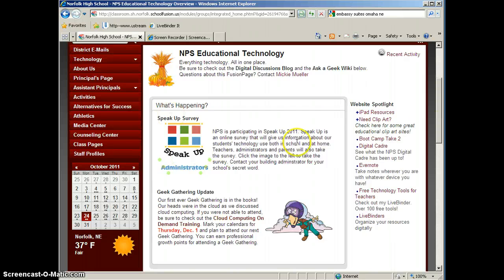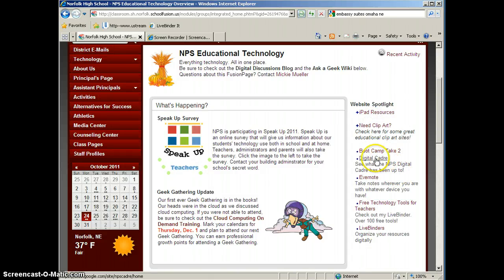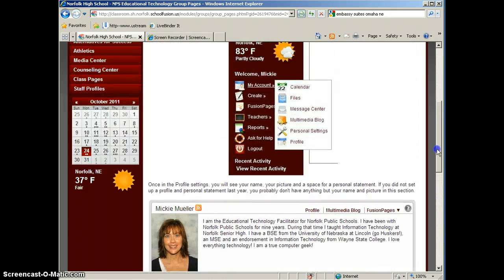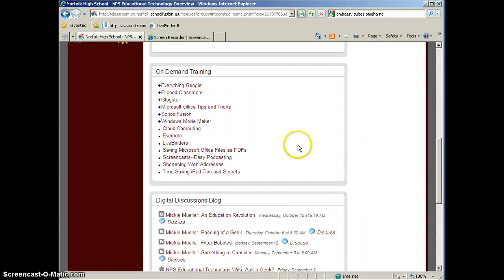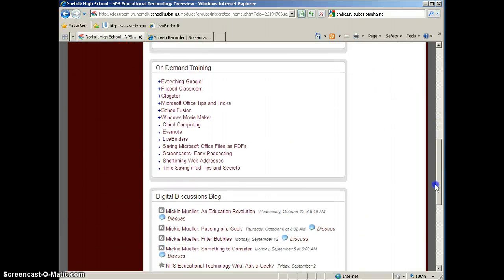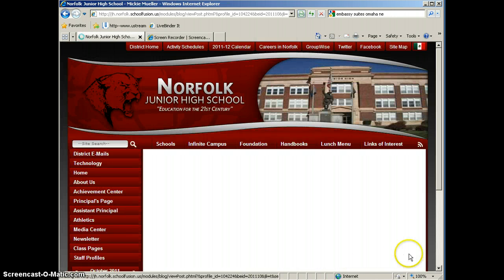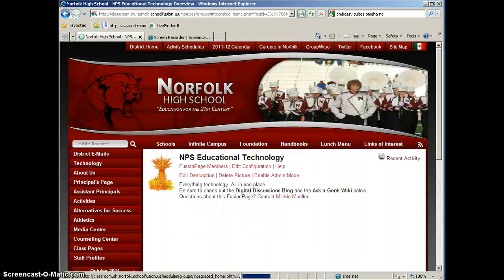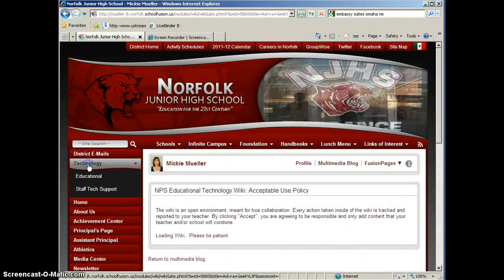NPS Ed Tech Tour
This is a tour of the NPS Educational Technology FusionPage.